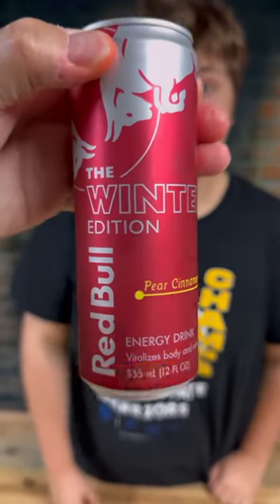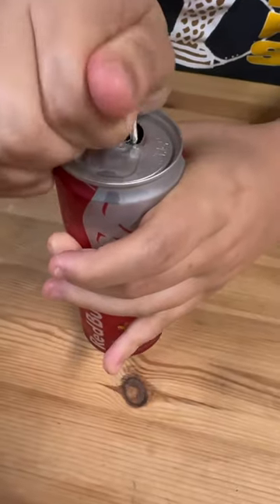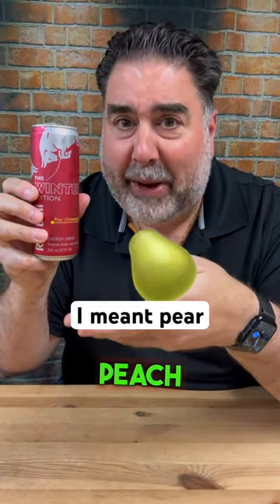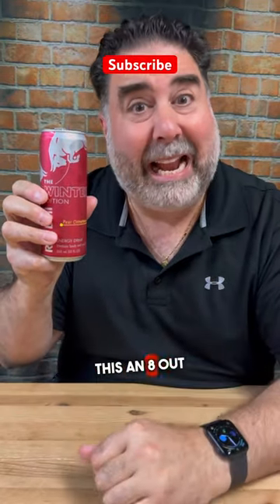Red Bull Winter Edition Pear Cinnamon Flavor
Check out the new Winter Edition Red Bull! It's a refreshing twist with a hint of apple and cinnamon. I'd rate it a solid 7 out of 10.

Red Bull Winter Edition Pear Cinnamon is the flavor for 2023.